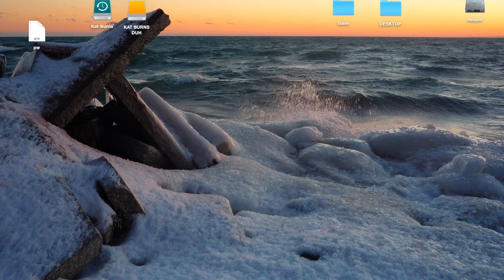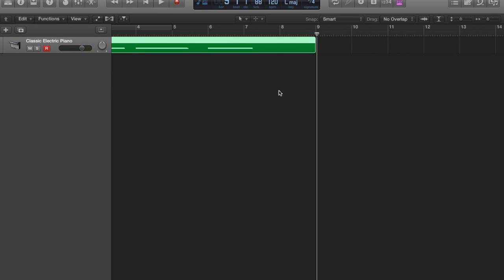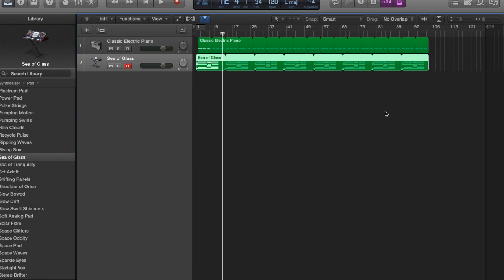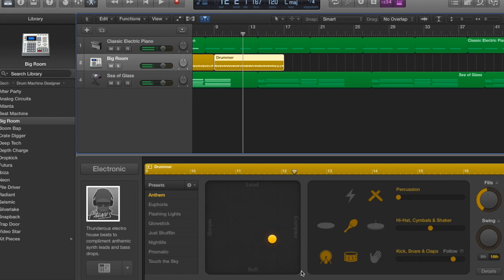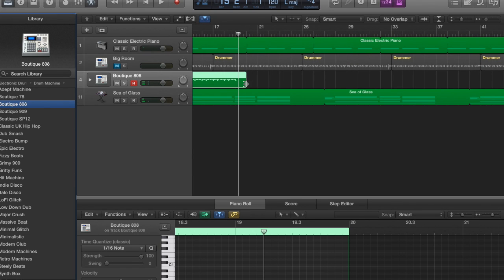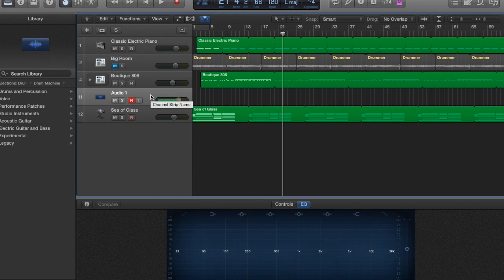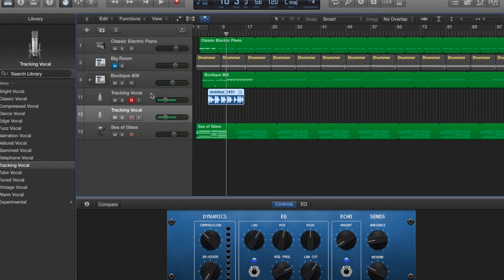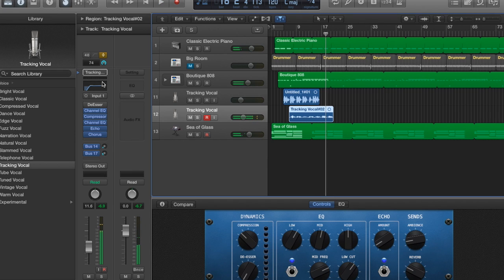Logic Pro X Tutorial - Basic Start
KBIHLDB Ep 13: Here is my very first tutorial for YouTube. Just a basic how-to for recording in Logic X. Hope you enjoyed my very first tutorial! Let me know how I did in the comments. What would you like me to show you next?

snap chat - yokashka

If you've read down to here, thank you! I really appreciate you watching my videos, hanging out with me online, and supporting my music. If you like what you see, please share some KASHKA music or videos with your friends.